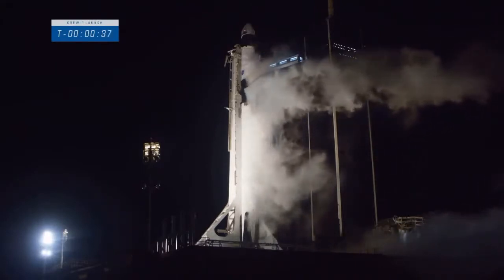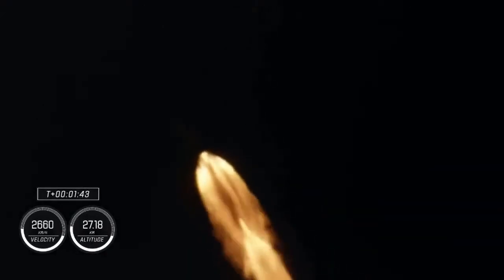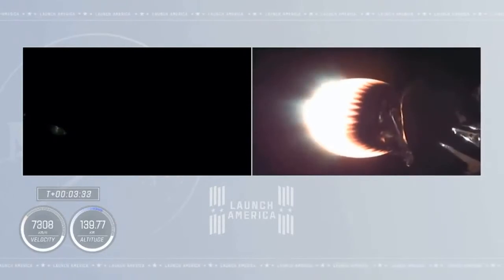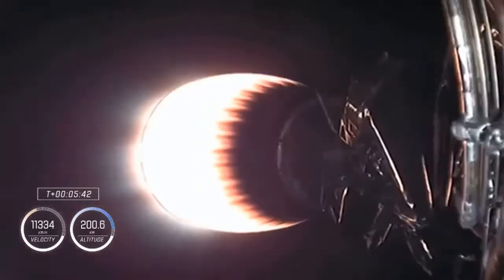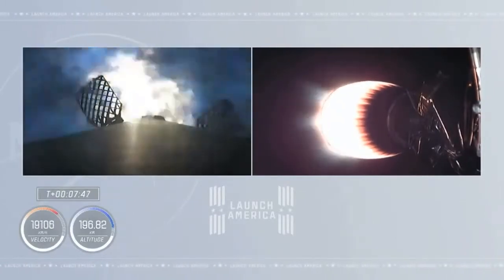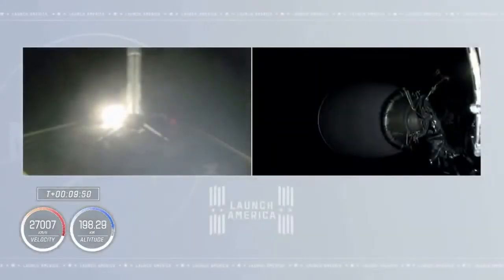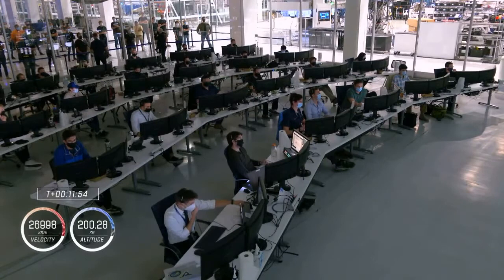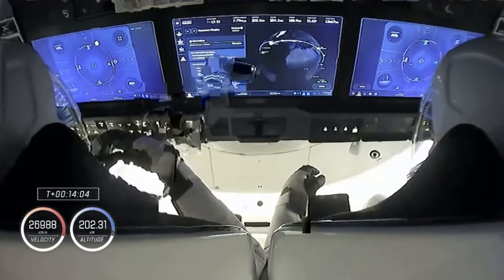Пуск РН «Falcon-9 Block 5» с КК «Crew Dragon Crew-1»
РН - Ракета-носитель
КК - Космический корабль
Источник: SpaceX